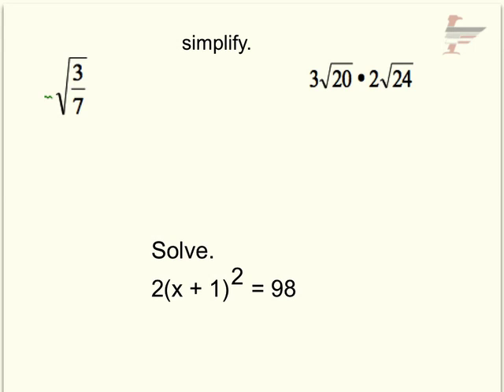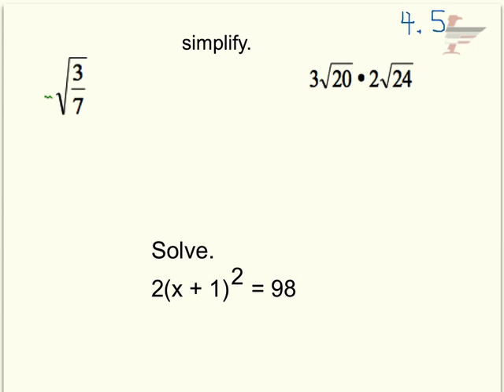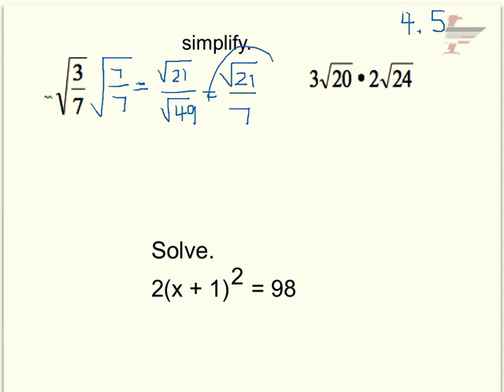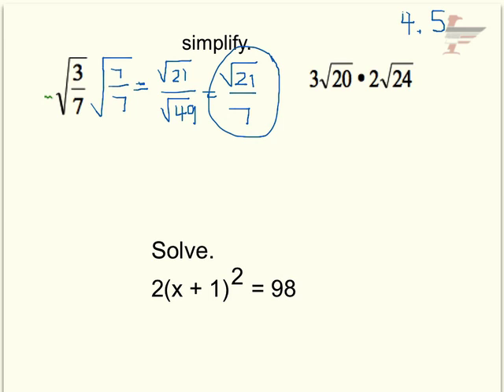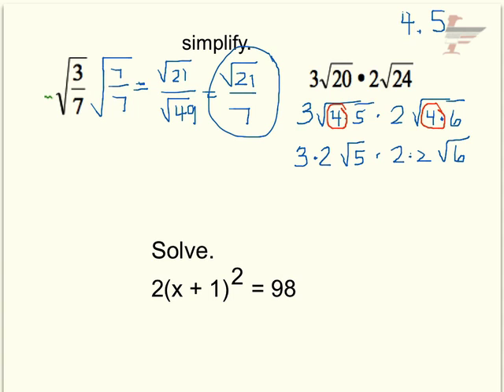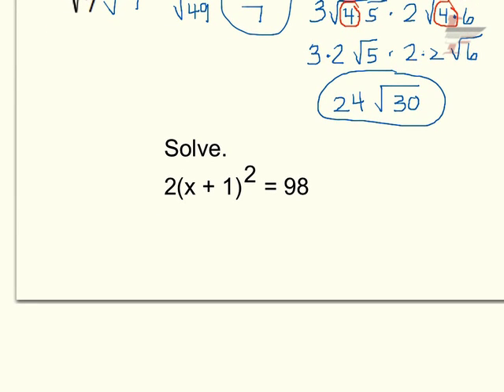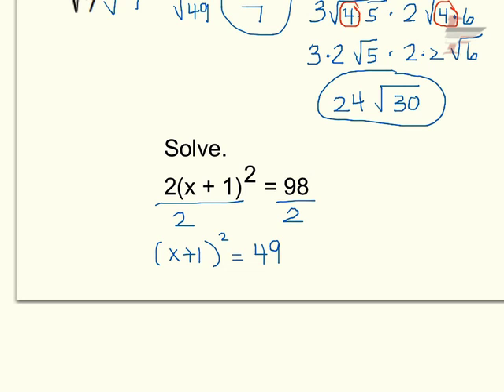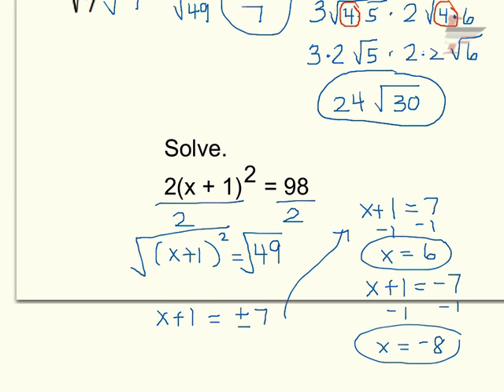review 4 5